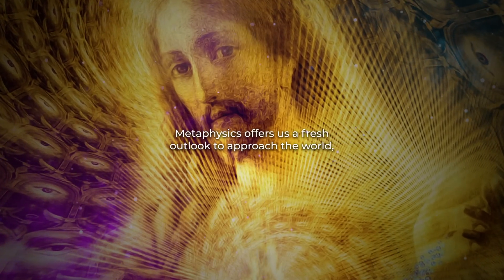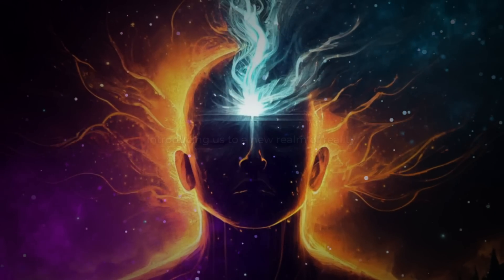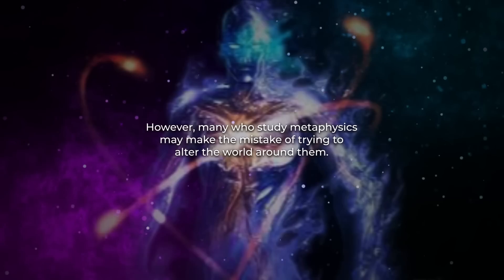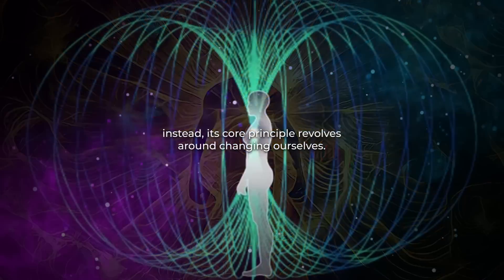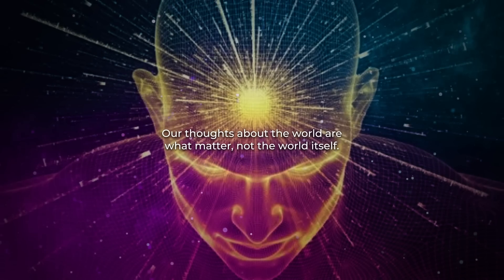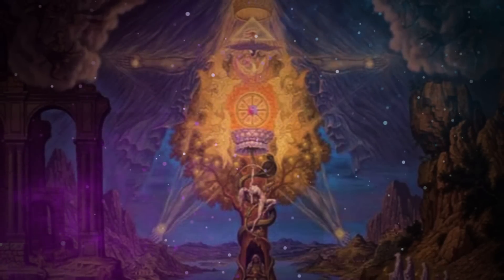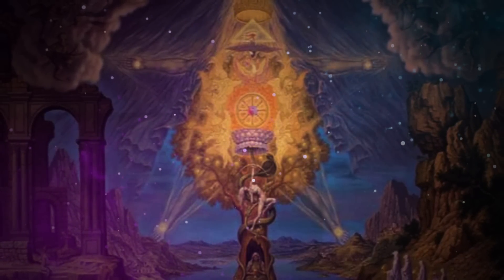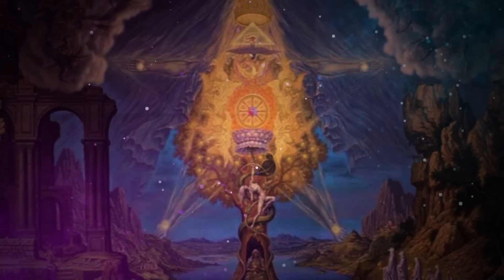Realize This Practice And Shift Your Reality NOW!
Our thoughts about the world are what matter, not the world itself.

Based on teachings from Eric Butterworth.